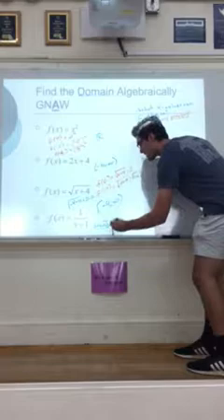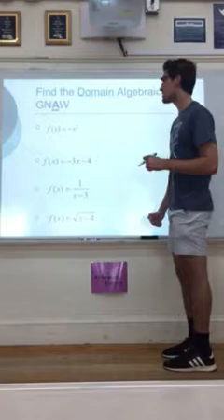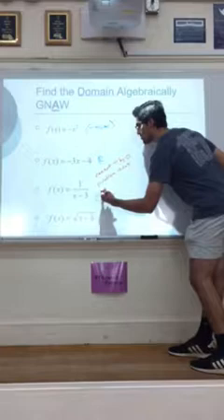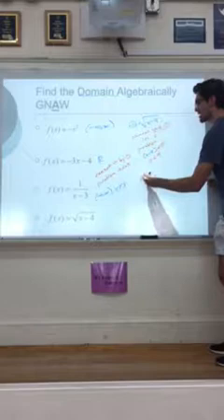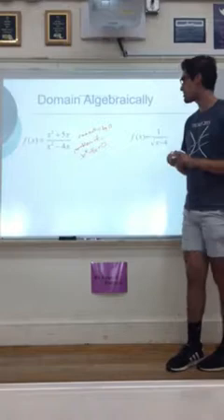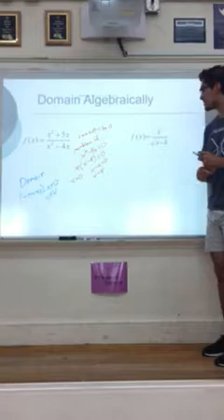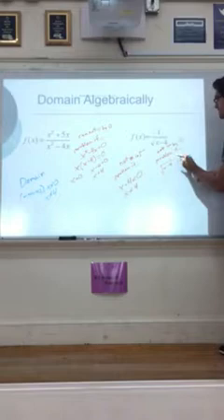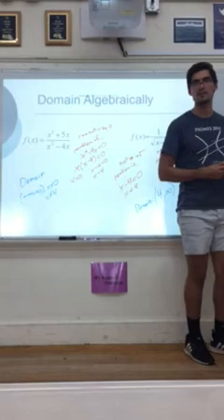Precalc 1b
Video part two day 1 he